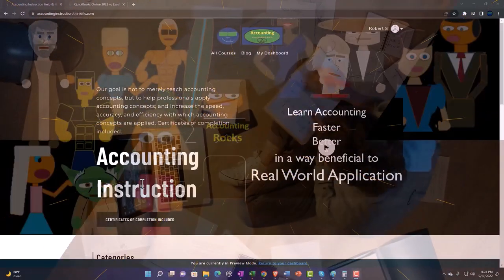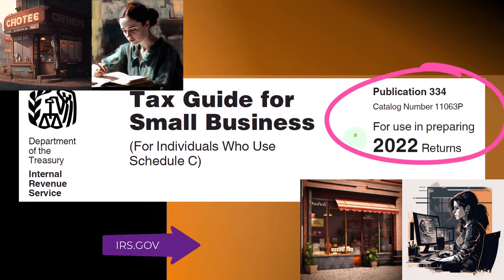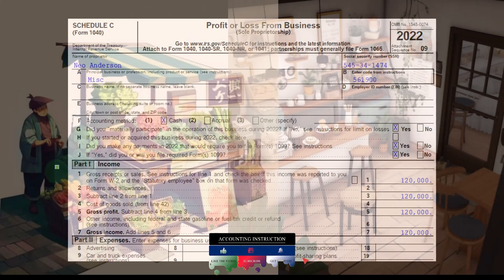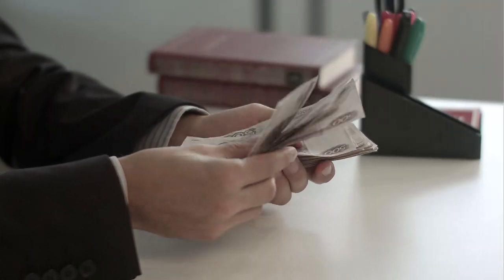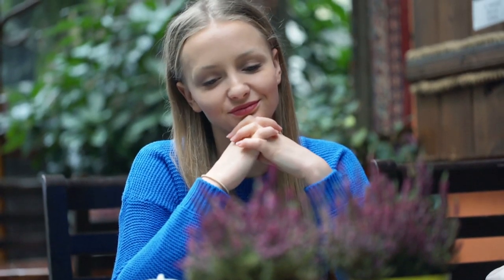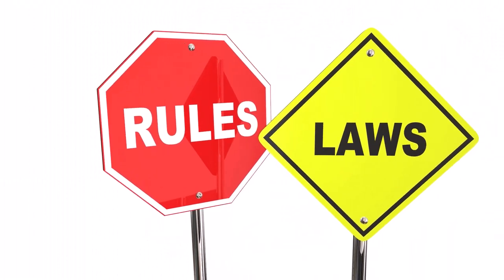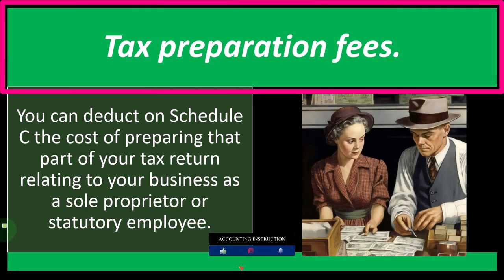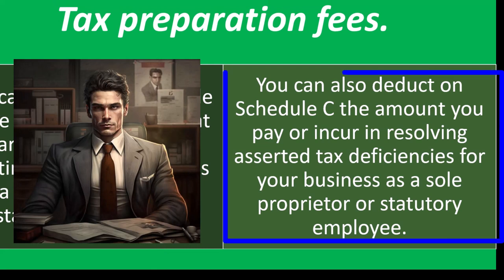Business Expenses Legal and Professional Fees 6584 Income Tax Preparation 2022 - 2023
Business Expenses Legal and Professional Fees